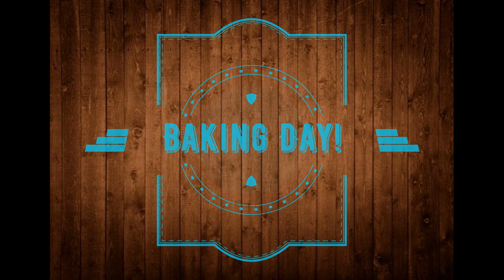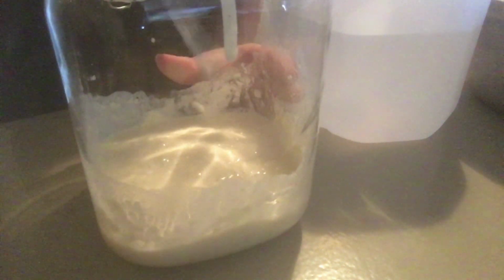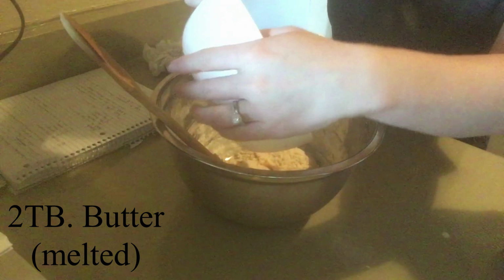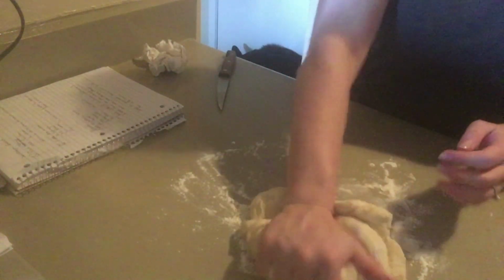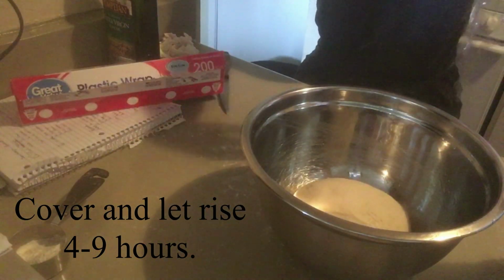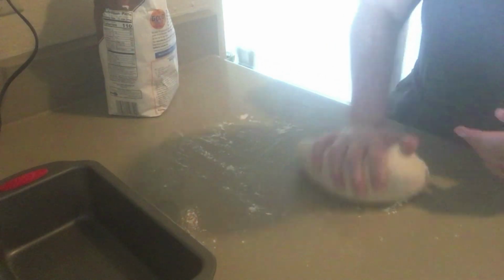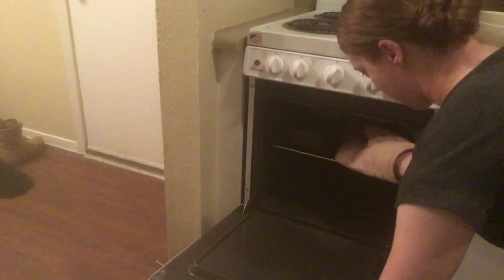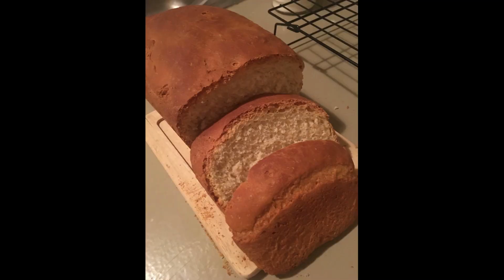Sourdough Bread- From Starter to Finish!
Here we are stuck in quarantine, and no one has yeast.  That's ok! You won't need it for this recipe. From Starter to Finish, I've got you covered.